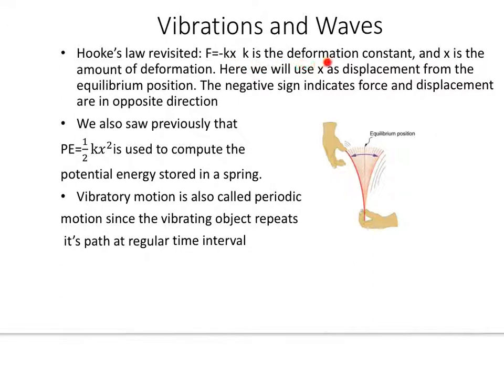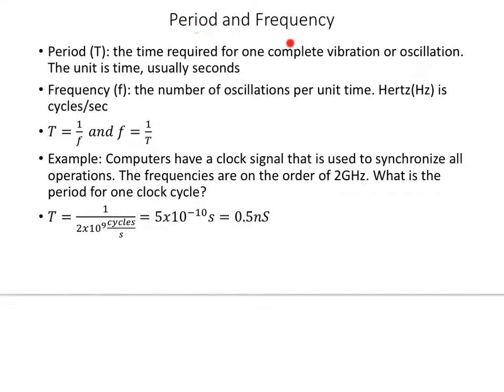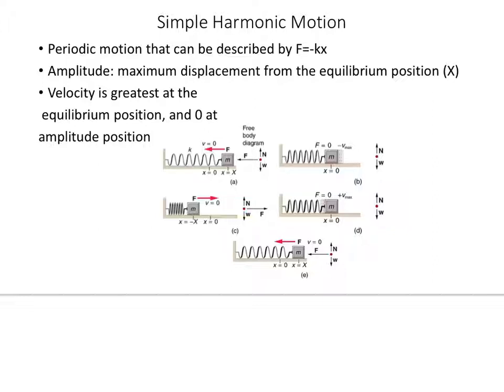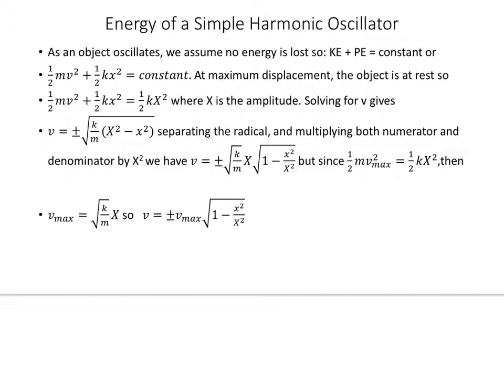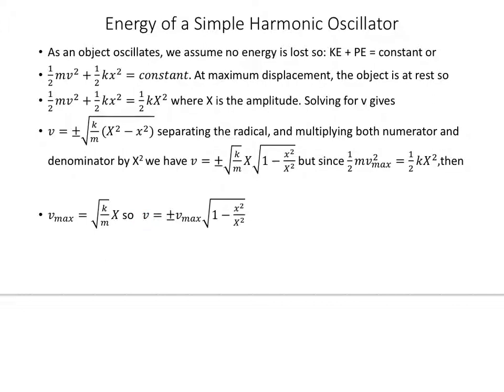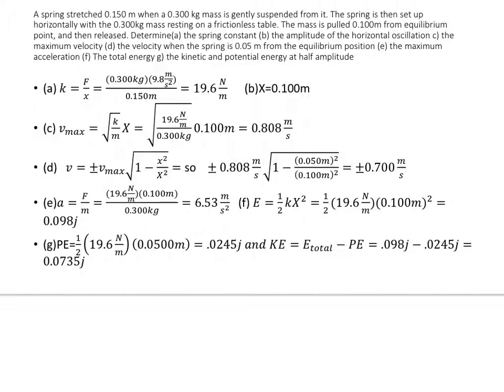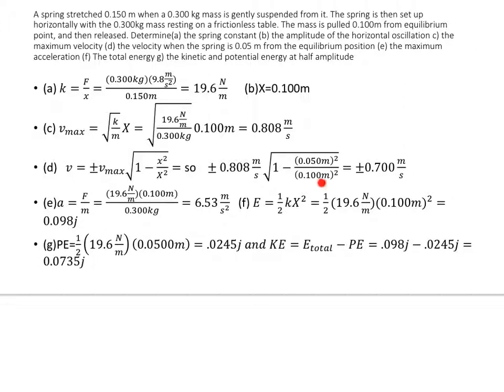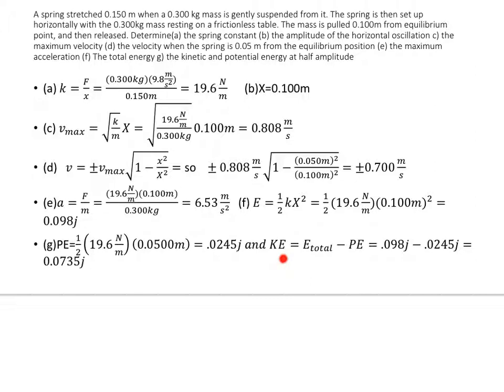vibrations and oscillations